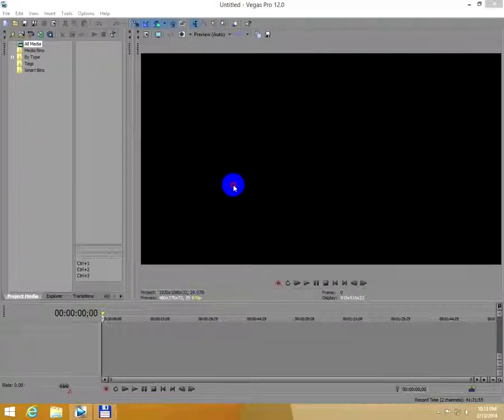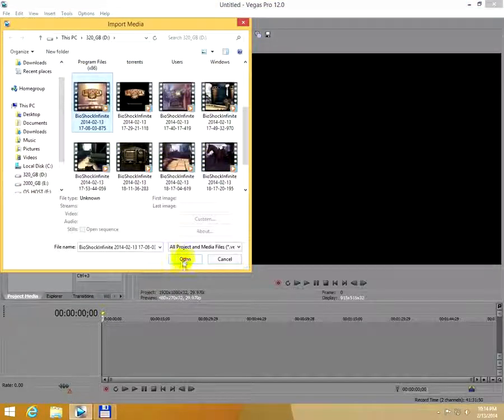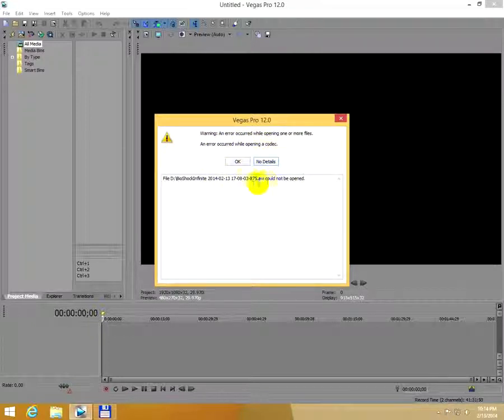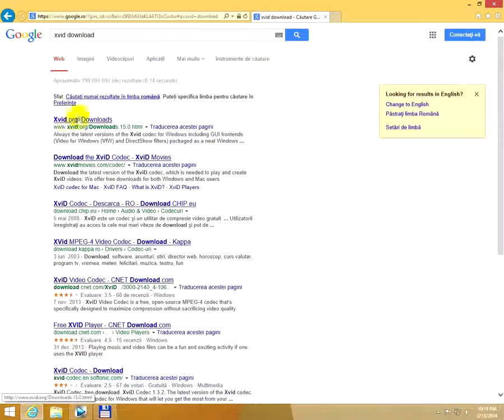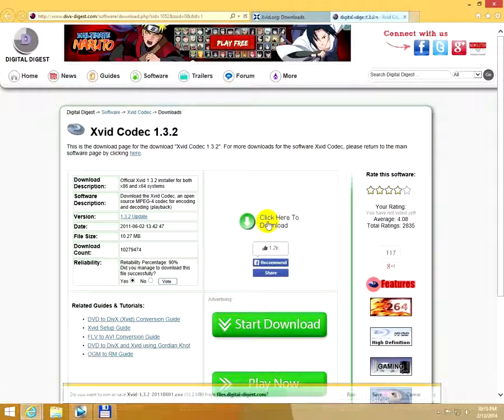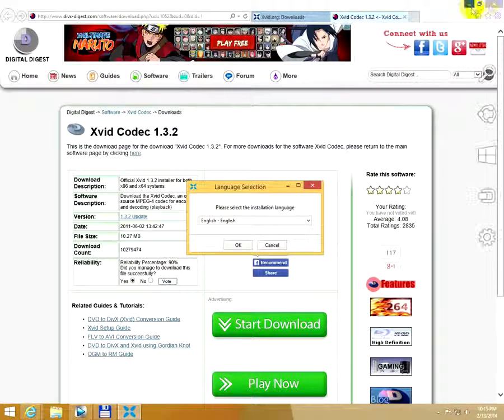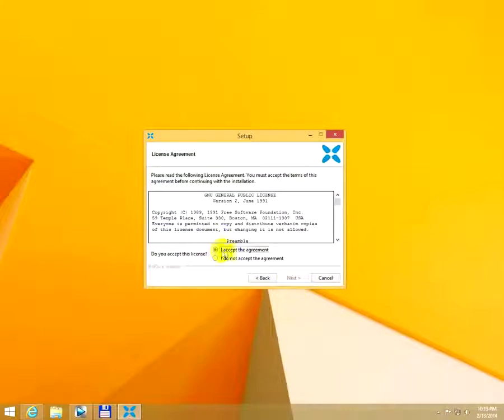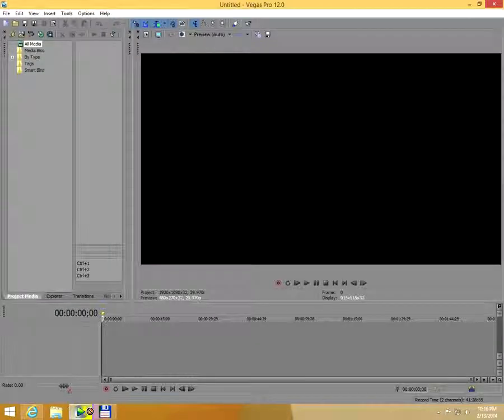Fix SonyVegas "An error occurred while opening a codec" XVID error